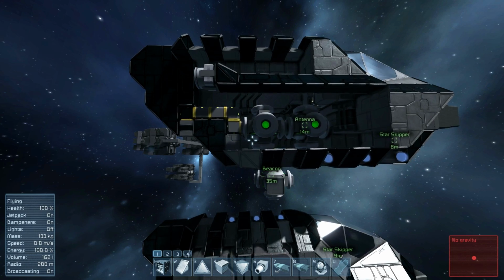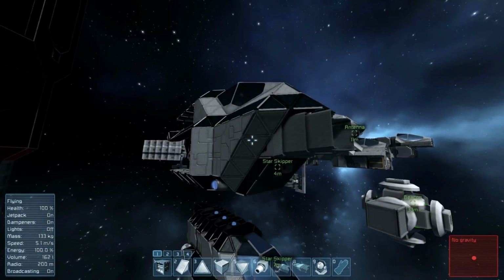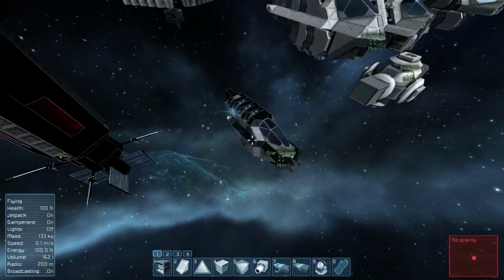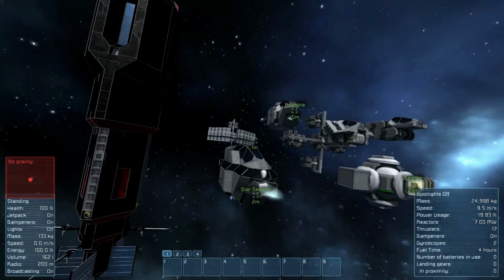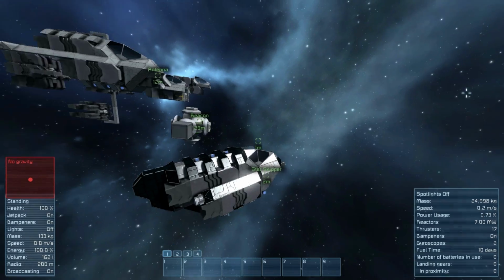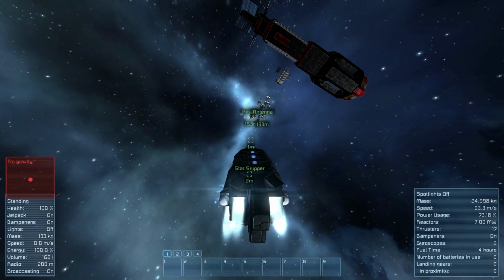Space Engineers, Star Skipper (Personal Transport Vehicle)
A personal transport craft to get you from point A to point B as quick as you can. Not really intended for combat, but you can sure as hell run away damn quick, and find someone to keep those pesky pirates, away.

Mods

SAGE Info